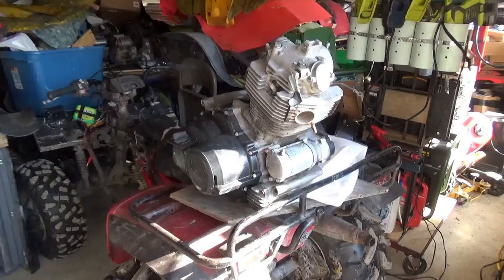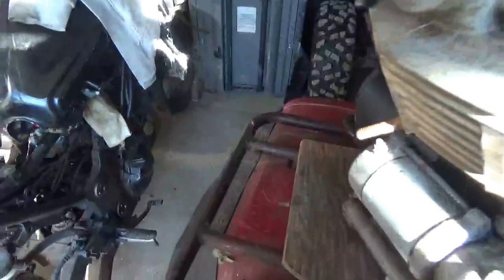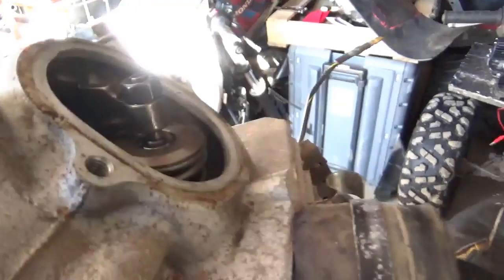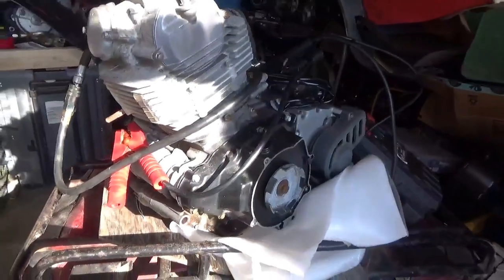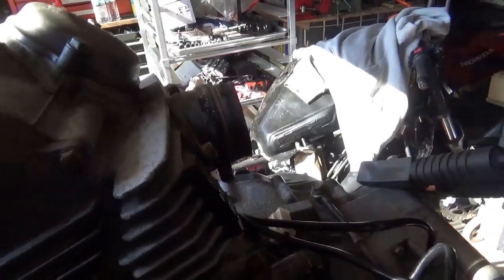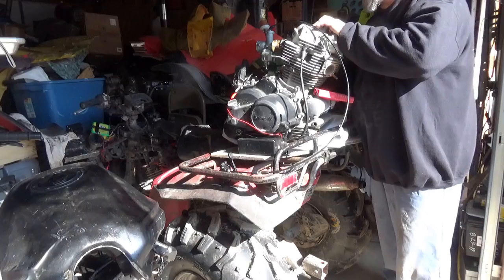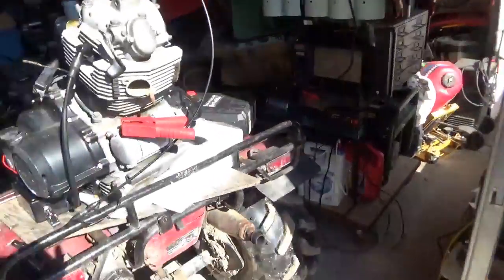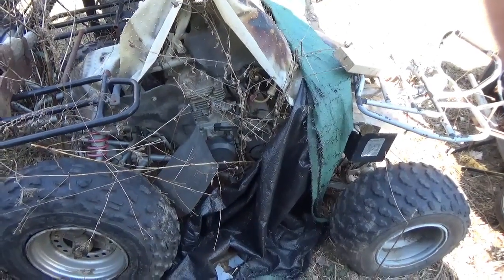How to Bench Test an ATV Engine, Kawasaki Lakota Motor Attacks Mechanic!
Bought this eBay engine for the smoking Kawasaki Lakota. Ran it thru the normal preflight tests. The cam chain tension, engine compression, valve timing and clearances were checked and all looked good, A portable 12VDC portable CDI box and a PZ30 Keihin clone carburetor here hacked onto the motor. During the compression test, the recoil starter basket grabbed my sweat shirt and left its marks! The Lakota motor started easily, ran well, and there was no smoke or bad noises. I think this is s good motor! Kawasaki Lakota Revival!